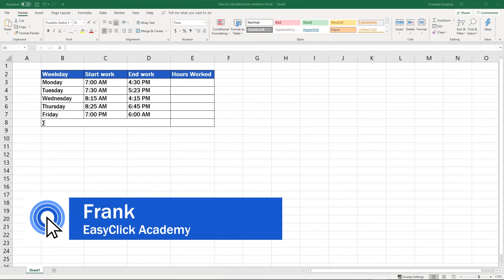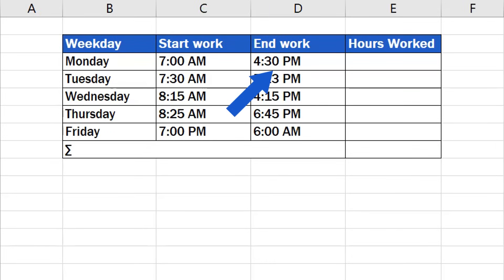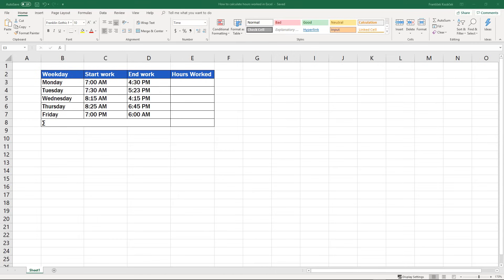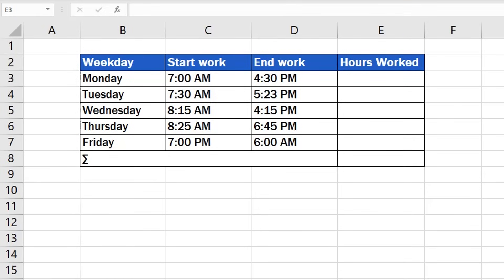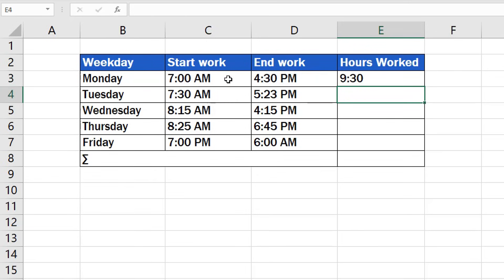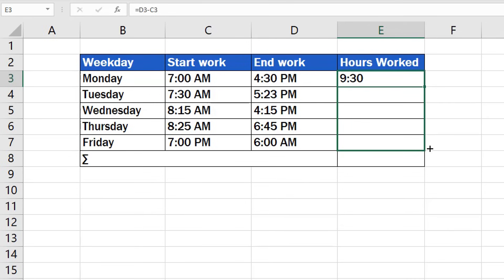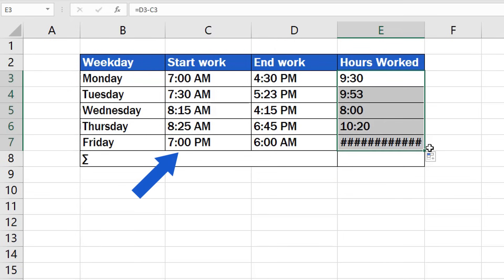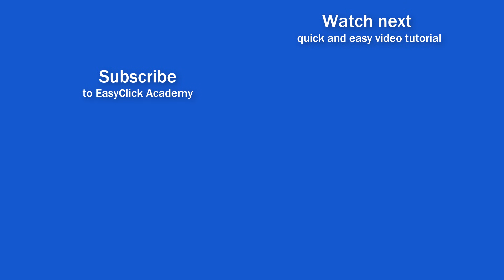How to Calculate Hours Worked in Excel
Have a look at how to calculate the number of hours worked in Excel in a few simple steps. The table we prepared contains the time when an employee started and finished work. Hours worked can be calculated easily, as time difference – simply take the later time and subtract the earlier one. Watch this excel video tutorial to learn how to do it.

⏱️Timestamps⏱️
0:00 How to Calculate Hours Worked in Excel
1:19 How to Calculate Hours Worked in Excel (whole week in a minute)